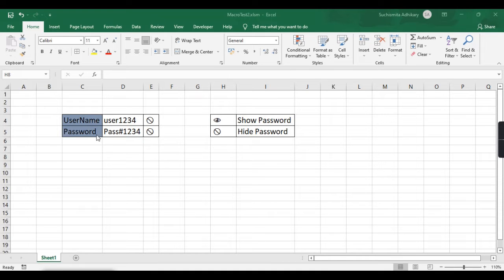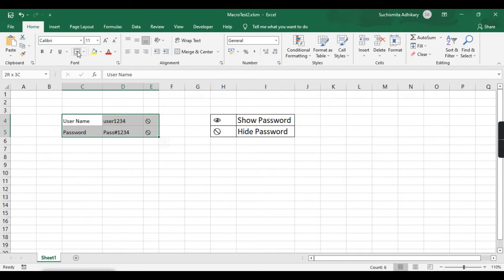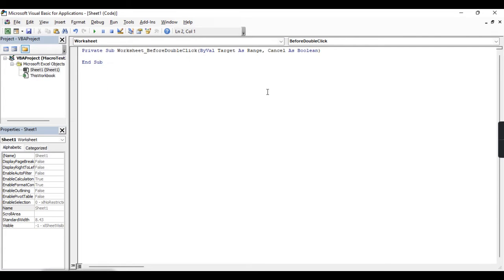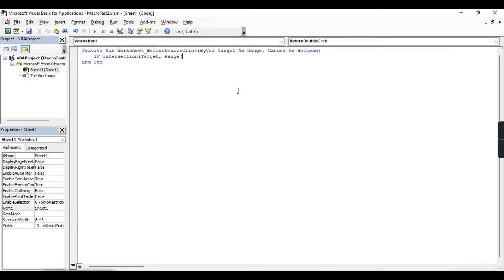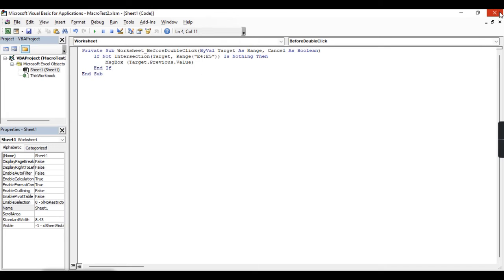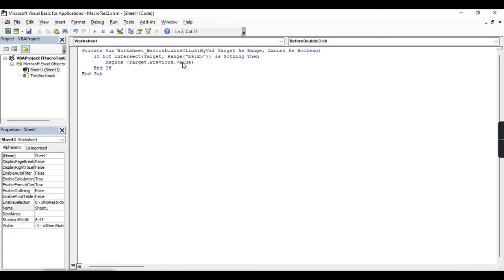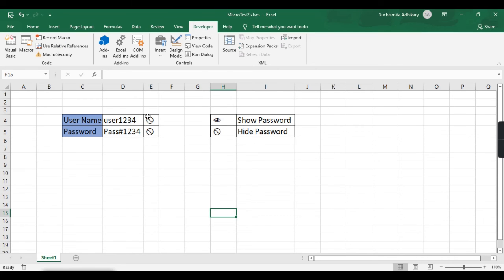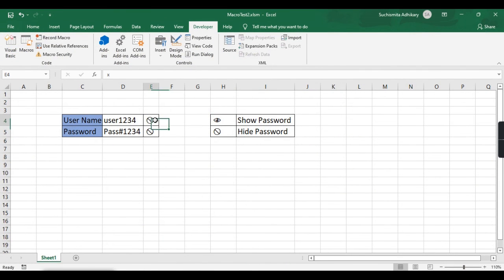How to Show and Hide data in a cell in excel?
Know how to show and hide a cell value in excel.